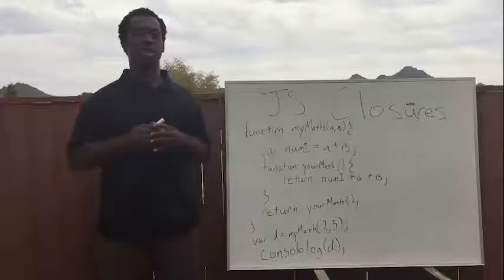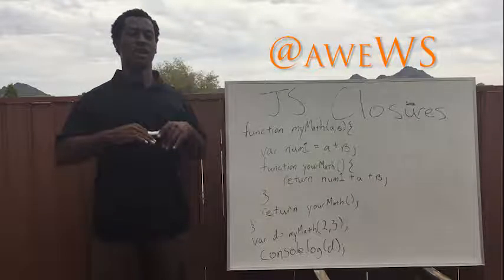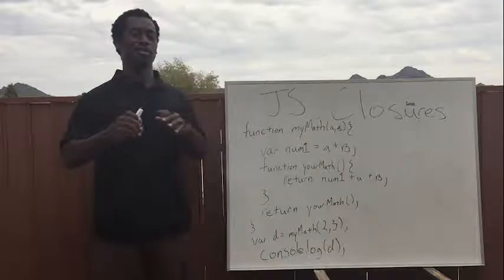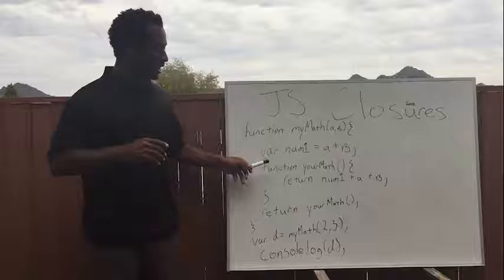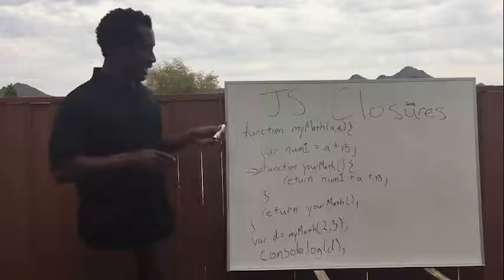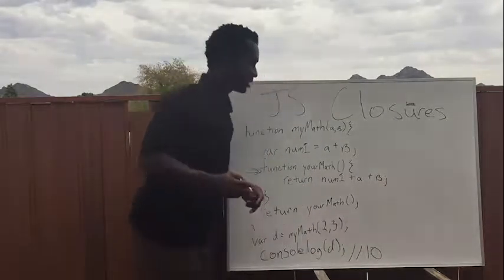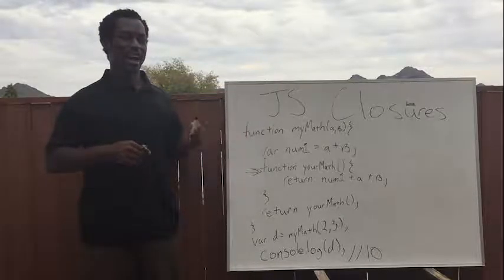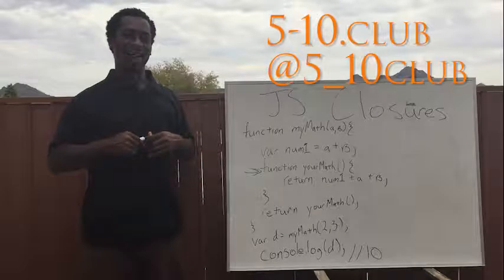iKHtW i Know How this Works JavaScript Closures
I Know How this Works: JavaScript Closures
This is the podcast episode on closures.

Below is the script for the video.

Hello and welcome to another episode of 'I Know How this Works'

Today we're going to discuss JavaScript: closures.

But before we do, I wanted to say hello and thank you

Information on tech news how to online run your online business and how to automate your business.

ThatOneTee.com where you can find images and info on where to find the latest and freshest graphic tees and how to get your own graphic tee business up and running.

And our last sponsor 5-10.club where you can buy clothing at near wholesale prices

in quantities of 5 and 10. Check them out. They have a variety of colors. A lot of colors you won’t find at retail stores or other sites.

Now back to JavaScript closures. I Know How this Works and I am awefulBrown.

Closures can be very simple. There’s some trickiness to it. But basically the concept of closures is that the function that is inside of another function is a closure. And it has access to the parameters and variables defined outside of it.

Right so.

This function here is my closure (marking the function ‘yourMath’). And it has access to this variable (pointing to ‘num1’) and these parameters ‘a, b’ of function ‘myMath’.

And if you go through this whole function

‘yourMath’ will return num1 + a + b. And when I return ‘yourMath’, what I end up with is ‘10’.

(Writing on the board) So this is the integer 10.

Think of closures kinda like children or grandchildren. They pretty much own or have access to anything that is yours. Right. If it is your child, if you get a drink at a restaurant; the baby is gonna want a sip of that and the baby is gonna get a sip of that.

So closures, they have access to the variables above them and the parameters above them.

Again I am awefulBrown and this And I Know How this Works so that you will too.

AwesomeWebStore.com, ThatOneTee.com, and 5-10.club.